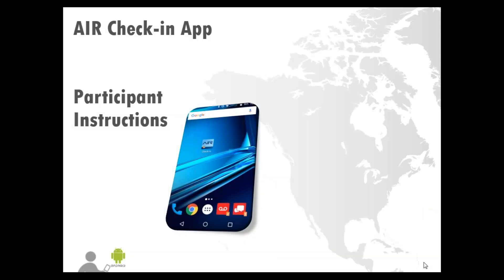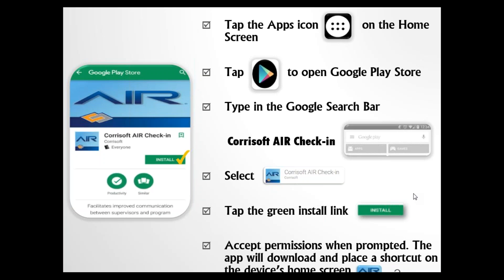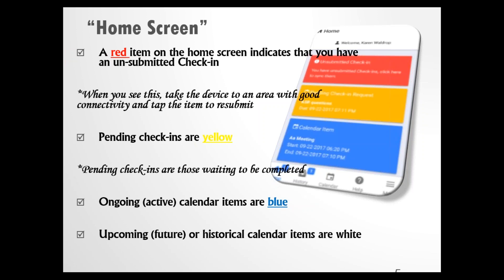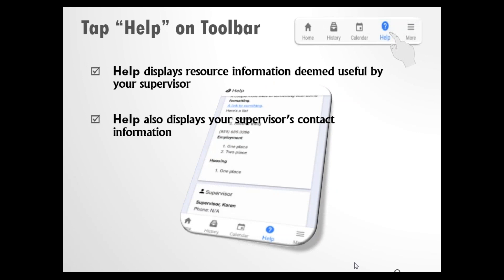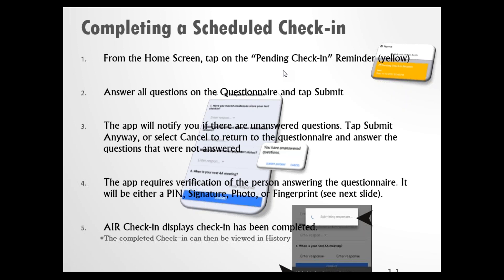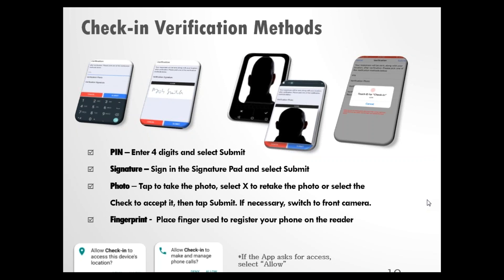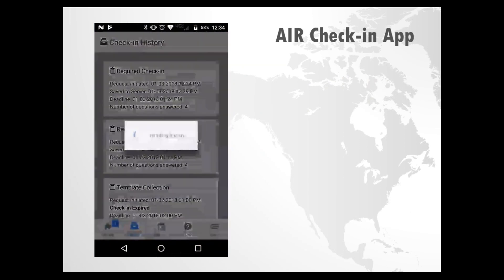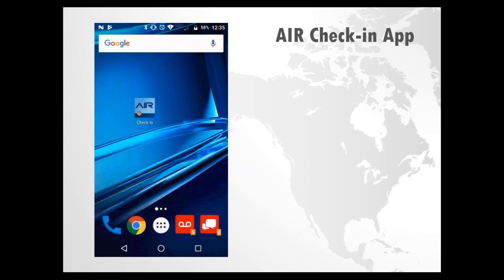AIR Check -In App for Android Tutorial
This video shows how to use the AIR Check-In app on an Android device.